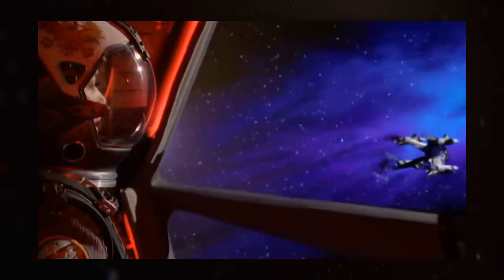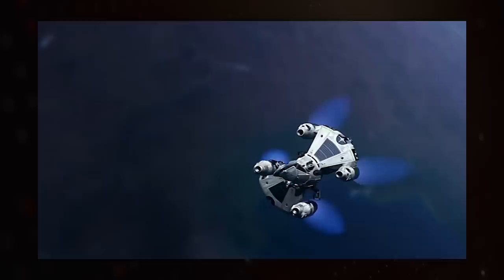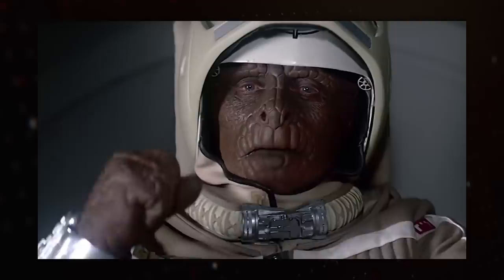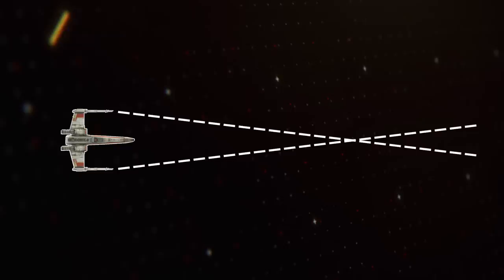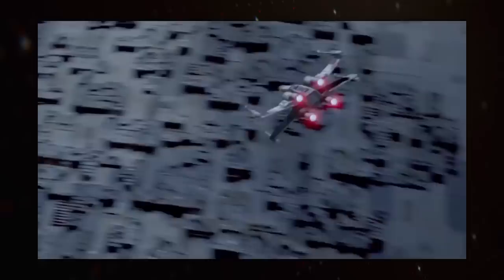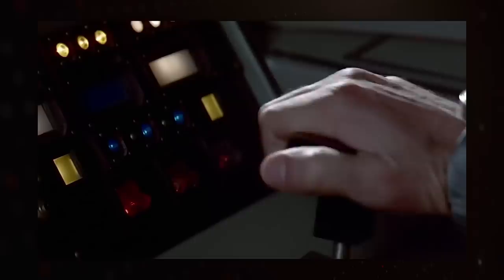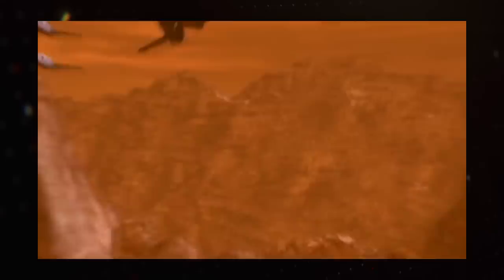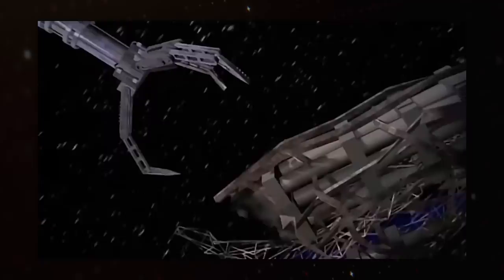Is the Gunstar a Better Design than the Starfury?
Spacedock delves into two of science fiction's more realistic space fighter designs.